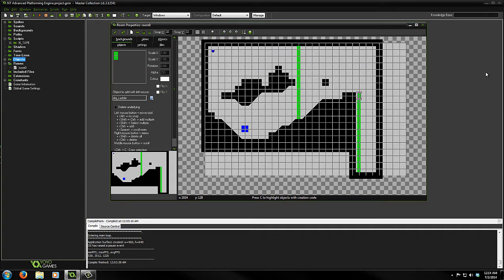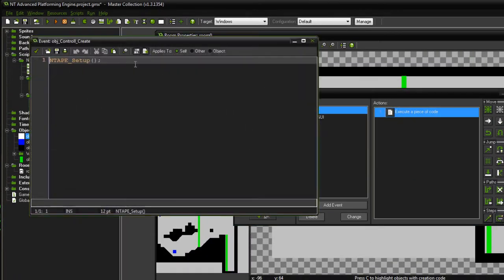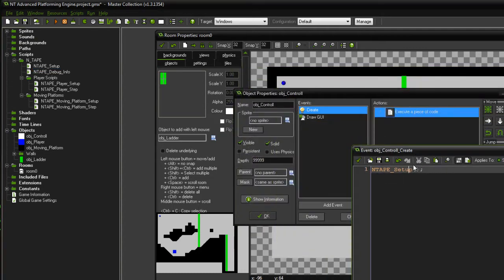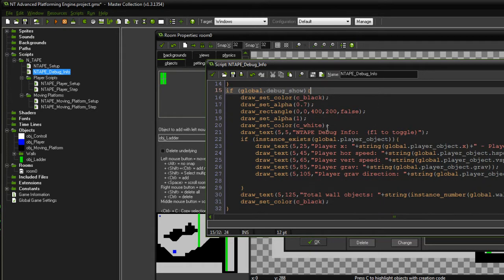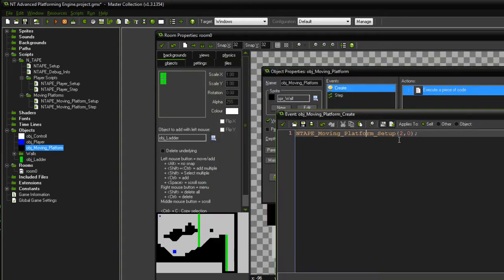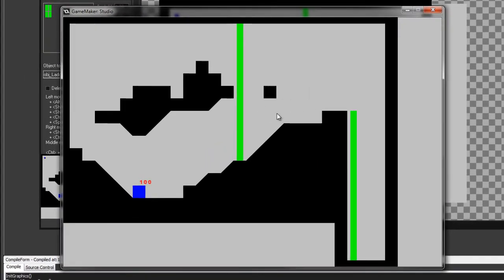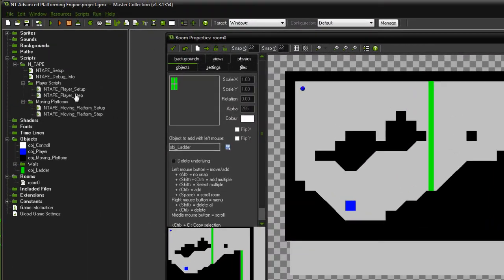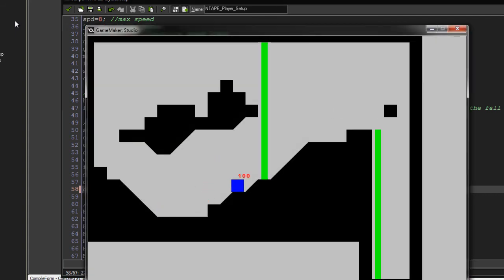NTAPE Demo 2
In this second Demo video of our Game Maker based platforming engine, I show you these new features:
- Ladders
- Moving Platforms
- New options
- New script layout
- Debug Info (forgot to show in game - next time...)